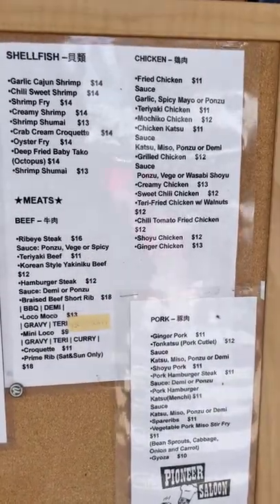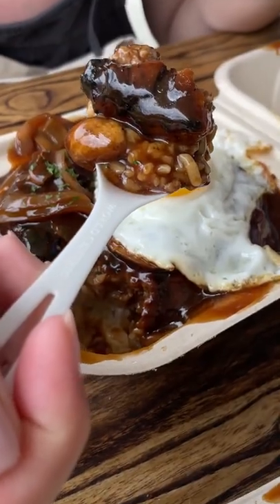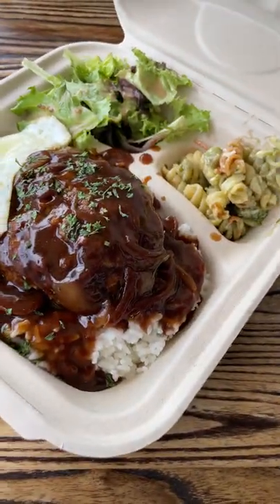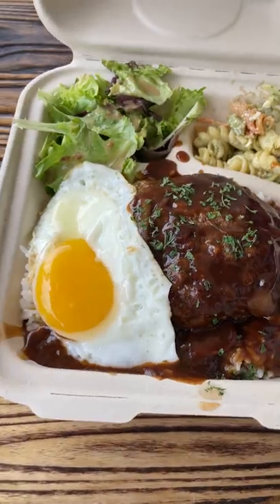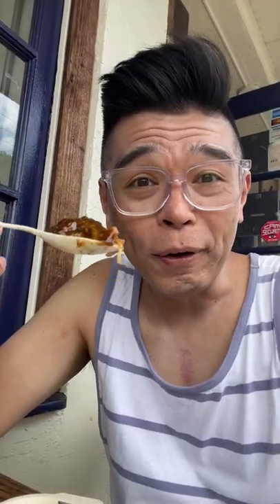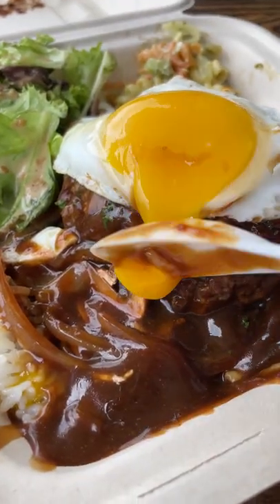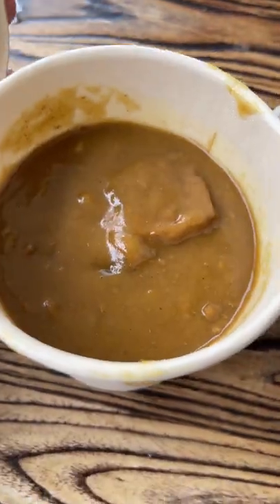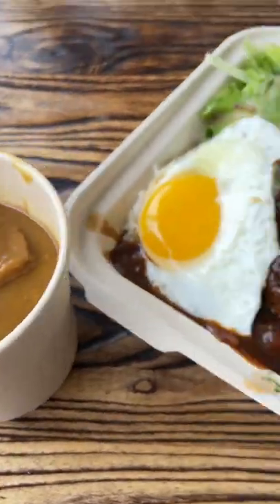Pioneer Saloon Loco Moco after Diamond Head Hike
After a morning hike at Diamond Head State Park, we go to Pioneer Saloon for a Loco Moco plate lunch.

📍 Pioneer Saloon
3046 Monsarrat Ave